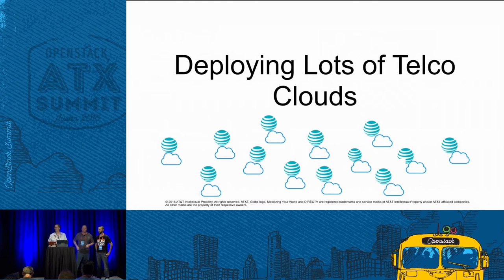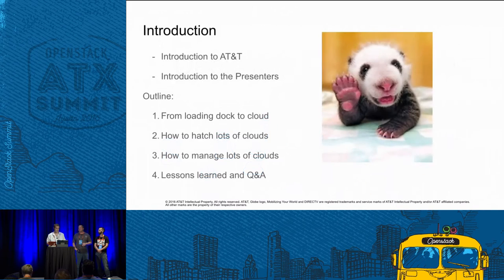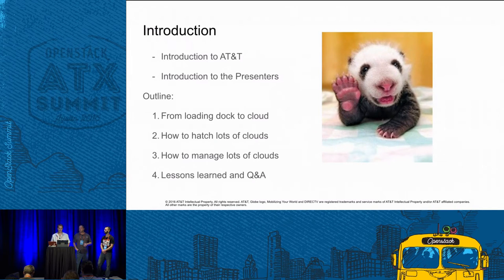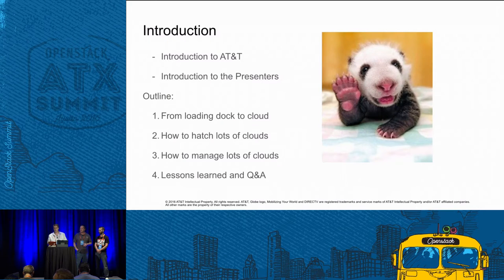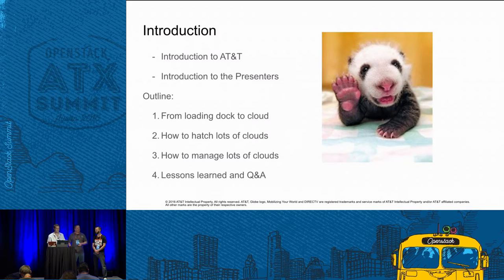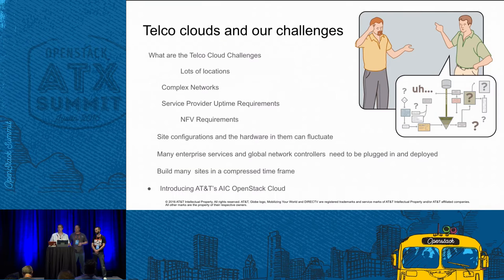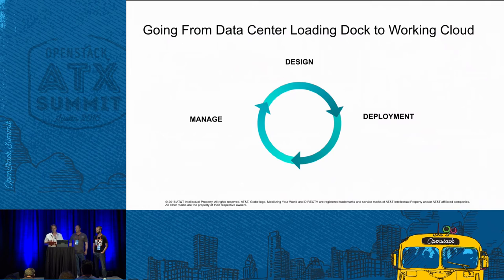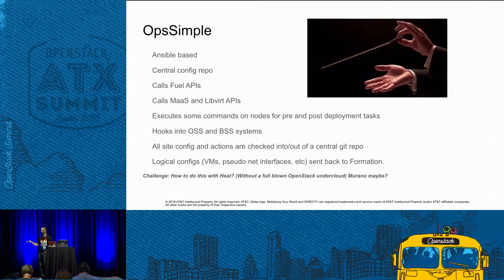Deploying Lots of Teeny Tiny Telco Clouds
Over the last year at AT&T we have been deploying dozens of OpenStack clouds to host VNFs and other applications central to AT&T's business. This has been a challenging process which has produced enough heroic tales to fill a legendary tome of engineering. In this talk, we will focus on the particular problem of deploying very small form factor, multi-vendor, OpenStack clouds.